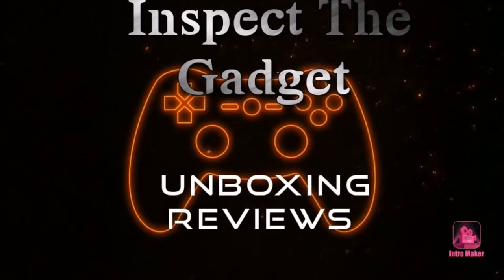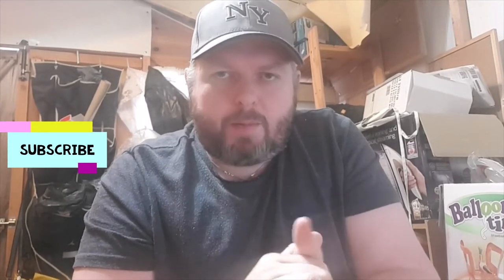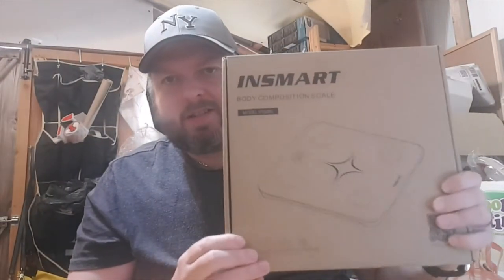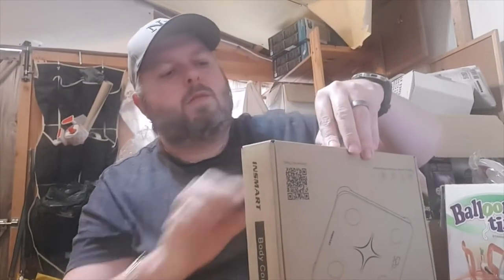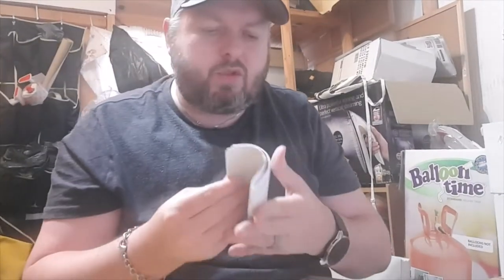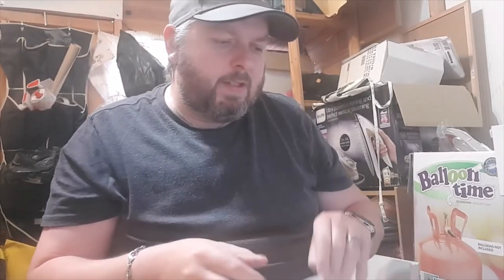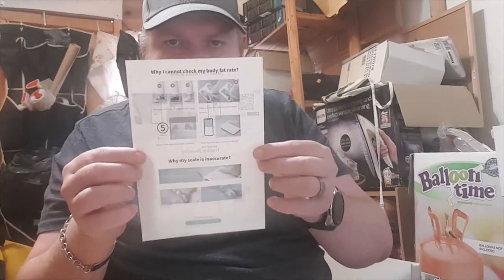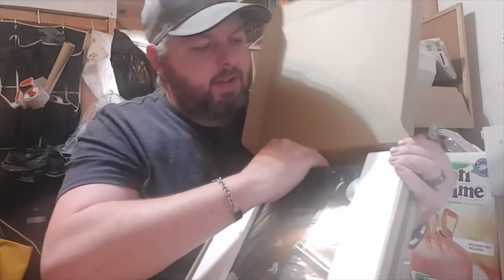INsmart Digital Smart Scales| Unboxing and Review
INsmart Digital Smart Scales Unboxing and Review I am testing it out to see if they are any good?

You will get put into a draw for a £15 amazon voucher drawn at random once i hit 10 members, Everyone will get a mention in my next videos from day 1, Thank you so much for your support and i look forward to bringing you more Deals And Gadgets

I will thank you in my next video

💲Partners I Recommend Check Out Their Latest Deals💲

Boshhh Mobile- The UK’s first mobile network designed exclusively to boost your credit score

EE runs the UK's biggest and fastest mobile network Check out the latest deals here now

Soundcore- Sounds Good, Live Good! We believe good sound should be part of all our lives

Reward Mobile -Reward Mobile is here to help employers and discounts schemes say ‘thanks’

Be-Fiber Broadband- Provider with a vision to deliver Broadband as it should Be

Zilch- Spread the costs over 6 weeks or 3 Months Join with my link and spend to get £5